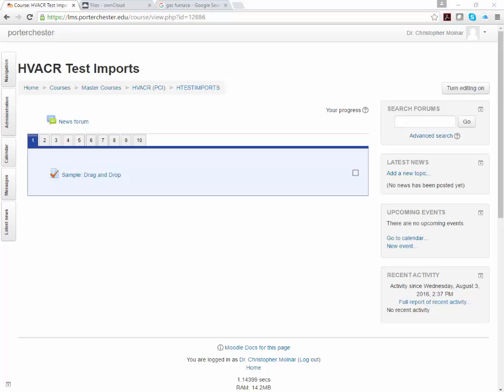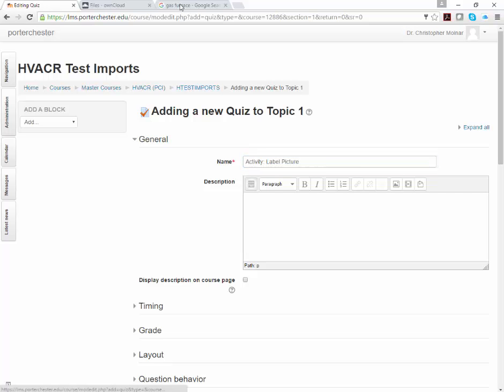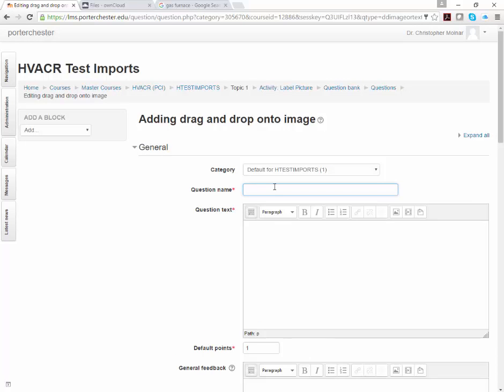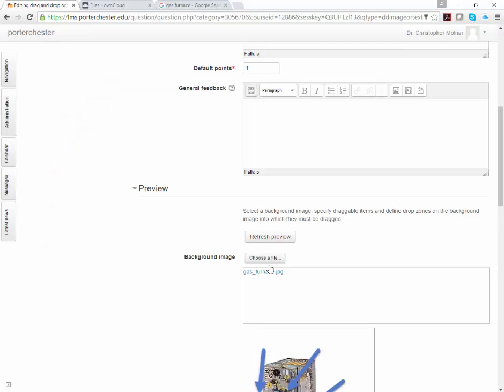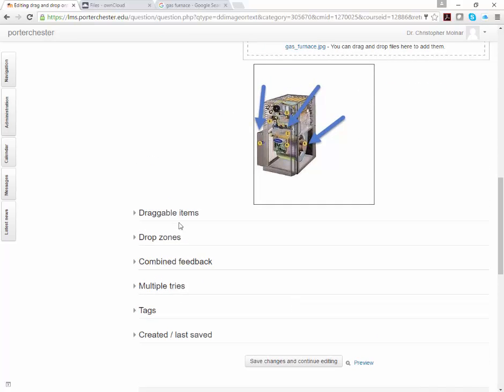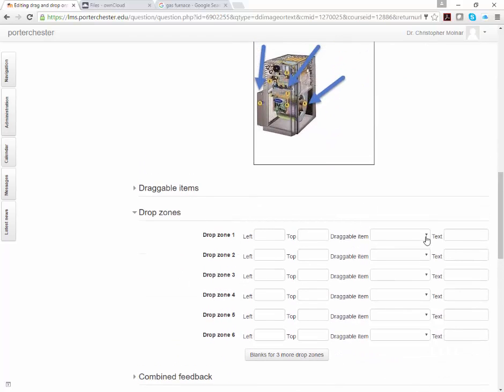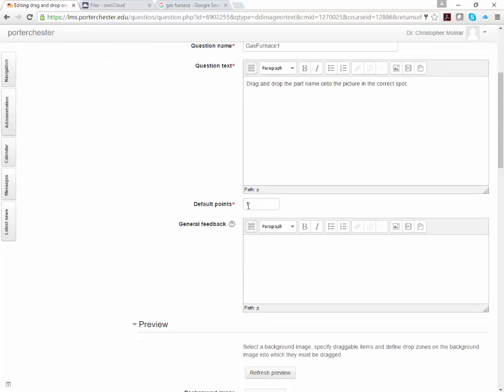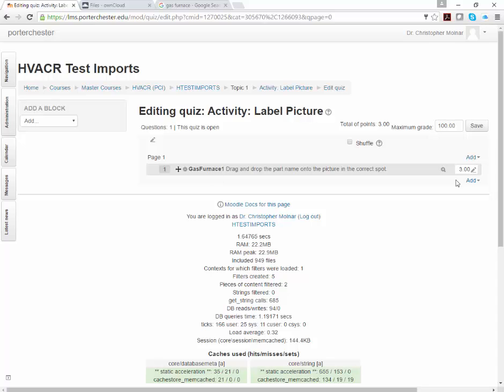Create Drag and Drop Image Activity in Moodle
Demonstration on how to create a drag and drop onto image activity in Moodle. This is done through the quiz interface but can be a worksheet, activity, or exam/quiz. Drag and Drop onto image must be enabled by admin.